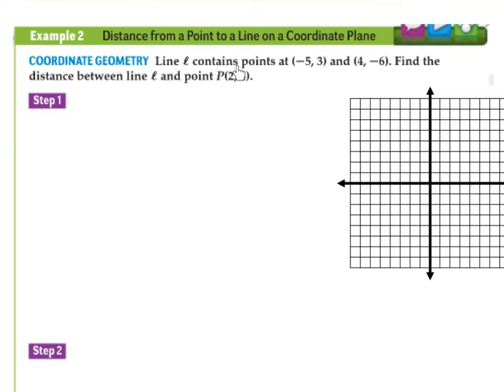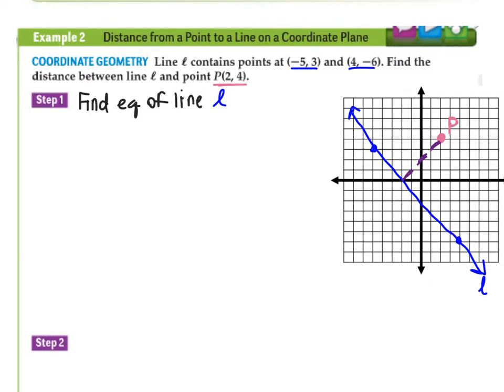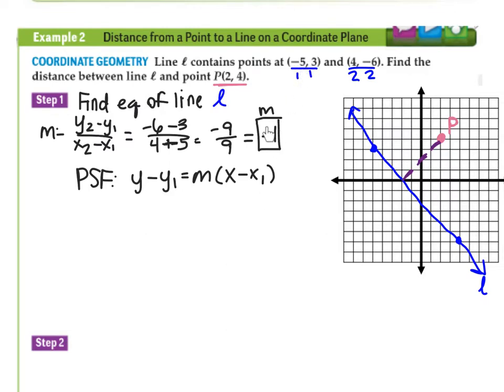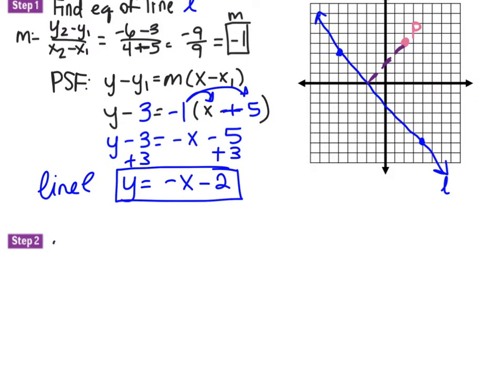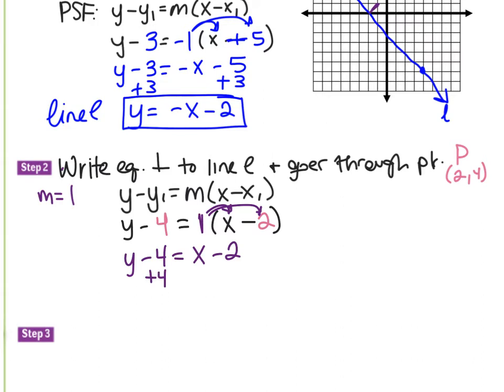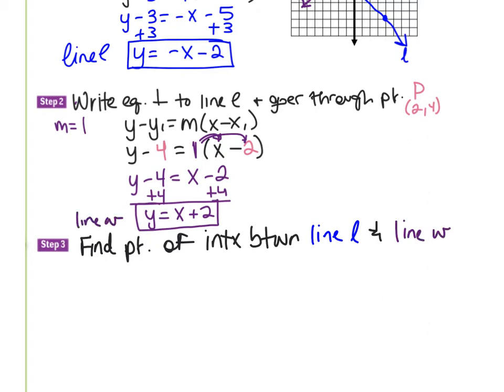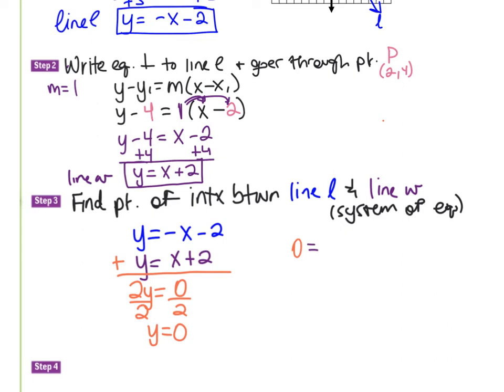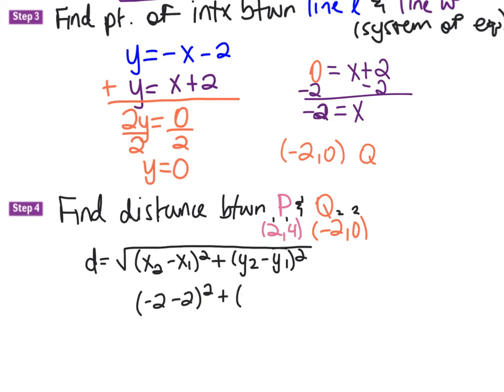Perpendicular Distance Notes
Notes over perpendicular and distance with coordinate geometry.